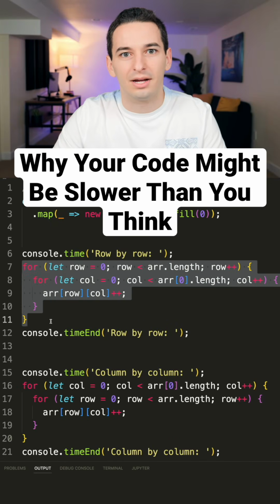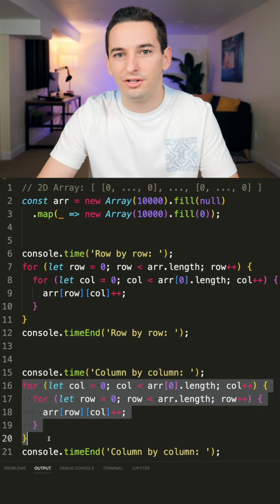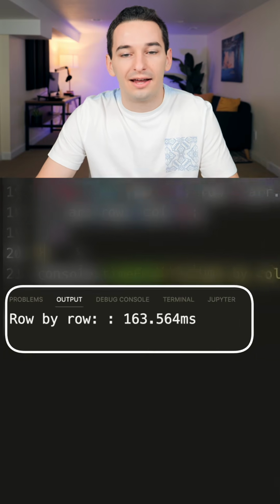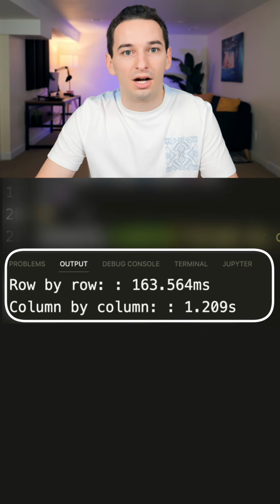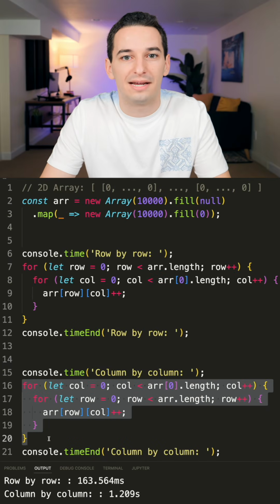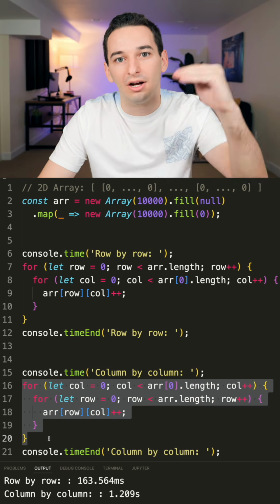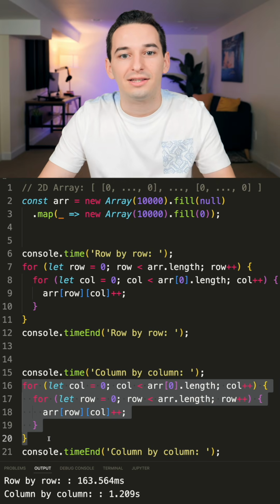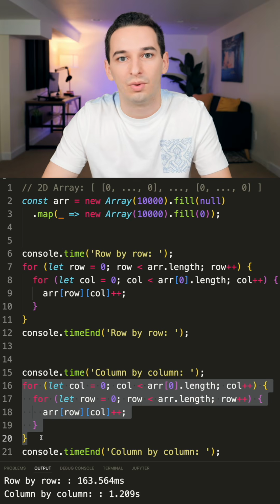Why Your Code Might Be Slower Than You Think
Your code might be slower than you think. Can you tell which of these seemingly equivalent loops will take almost 10x as long to execute?